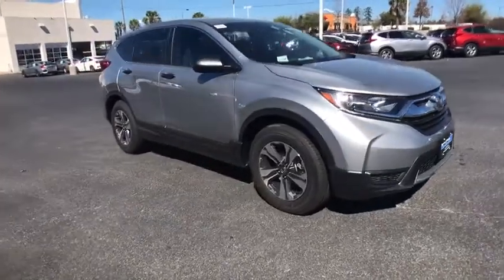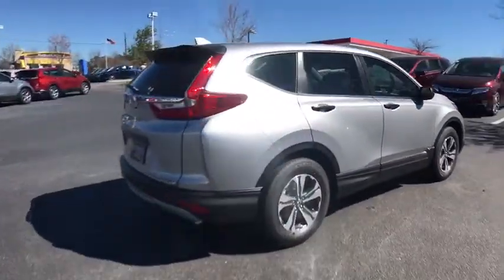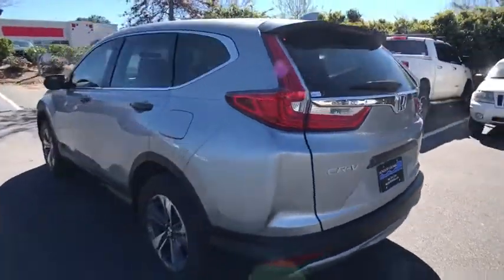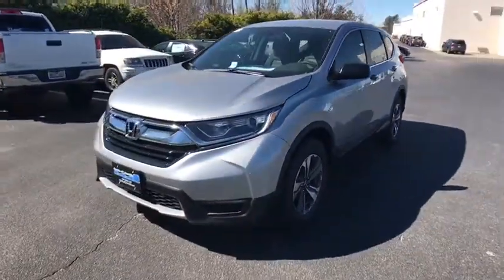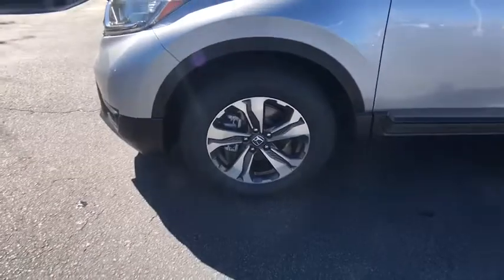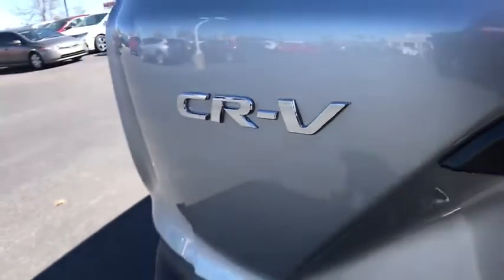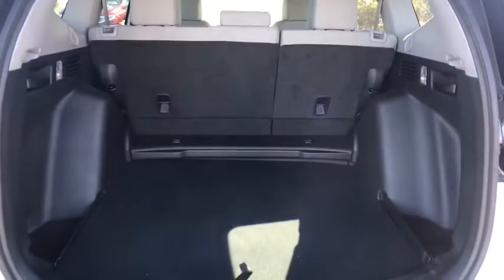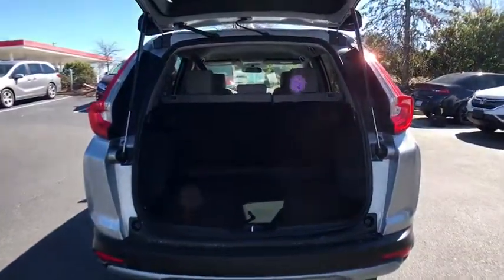2018 Honda CR-V Columbia, Lexington, Irmo, West Columbia, Aiken, SC 4218632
Lunar Silver Metallic N 2018 Honda CR-V available in Columbia, South Carolina at Honda of Columbia. Servicing the Lexington, Irmo, West Columbia, Aiken, SC area.

2018 Honda CR-V LX 26/32mpg** 32/26 Highway/City MPG**